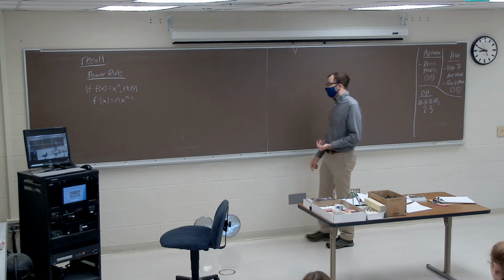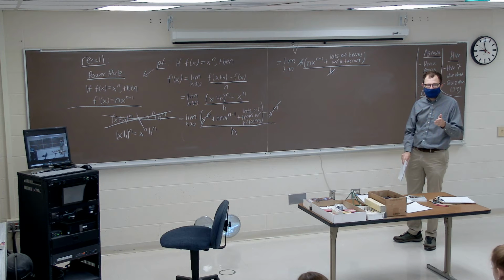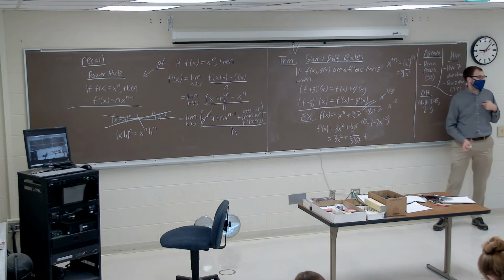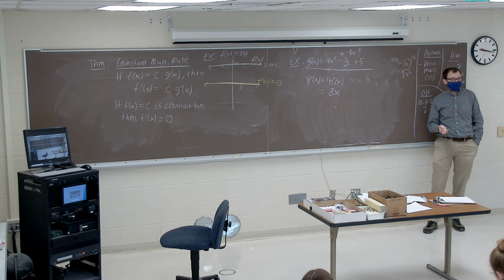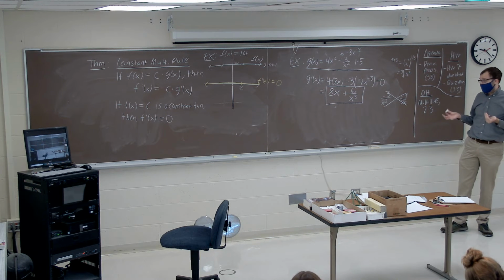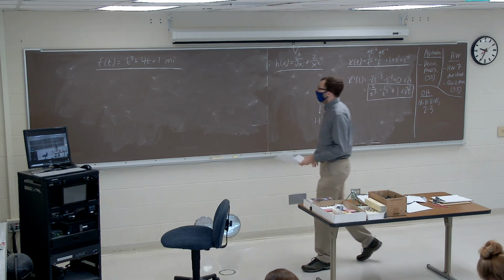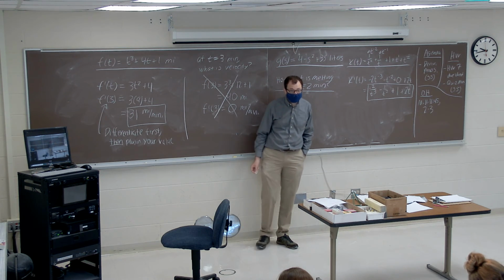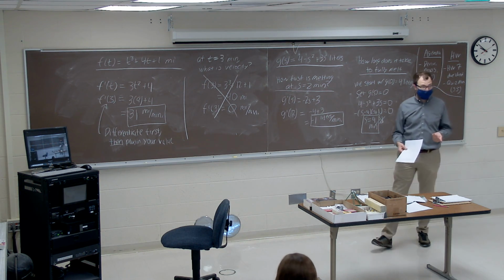MTH 120 - 9/17/21